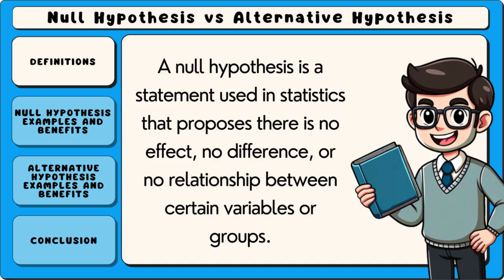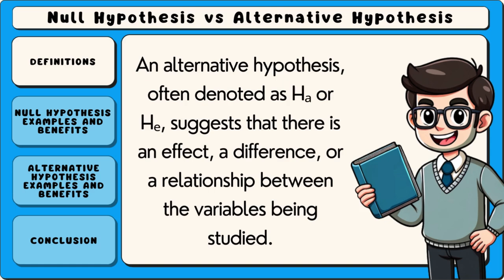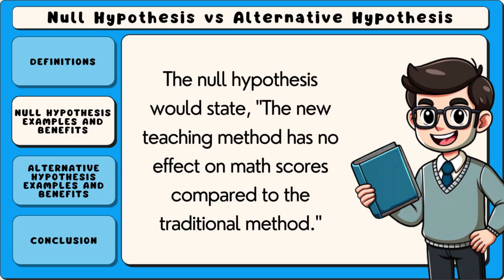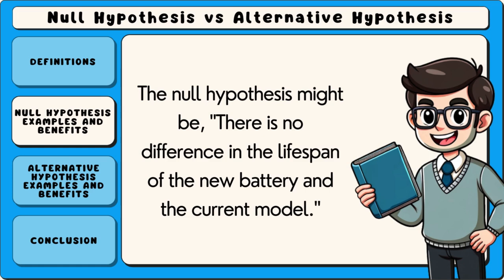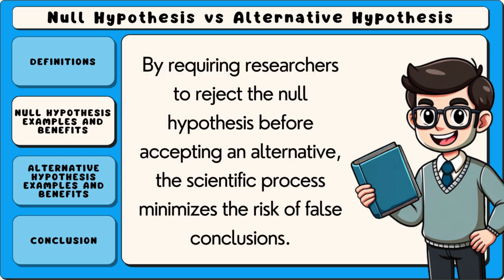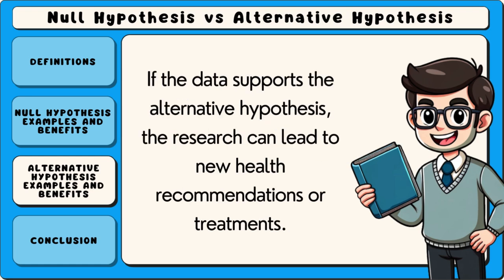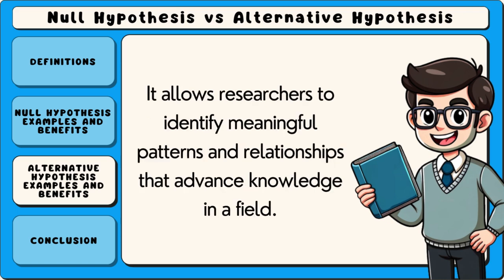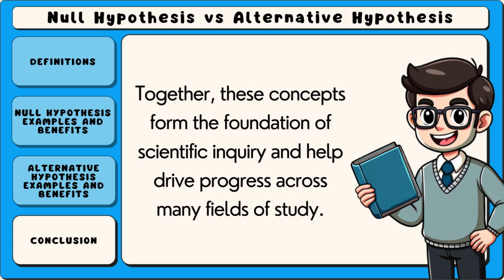Null Hypothesis Vs Alternative Hypothesis (Easy Explanation)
The null hypothesis states that there is no effect or difference between groups, serving as the default assumption in research. The alternative hypothesis proposes that there is a significant effect or difference, challenging the null hypothesis. Researchers test these hypotheses using statistical analysis to determine which one is supported by the data. The null hypothesis is rejected only if there is strong evidence against it.